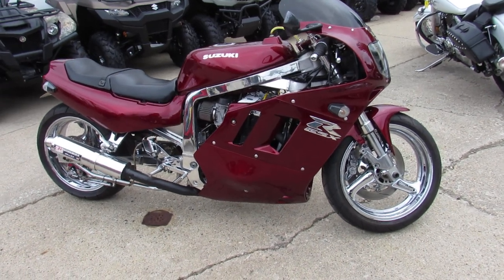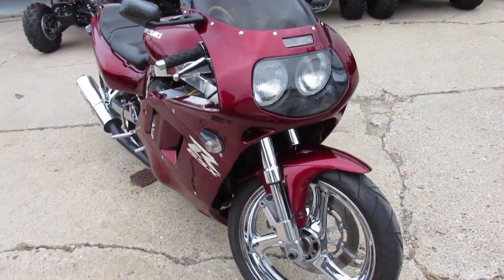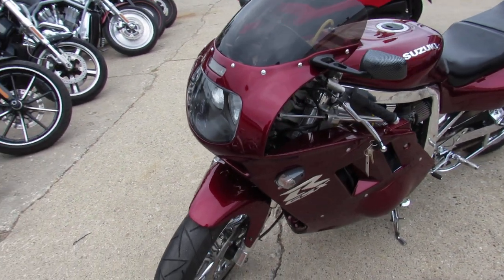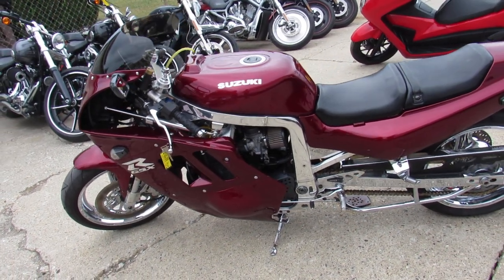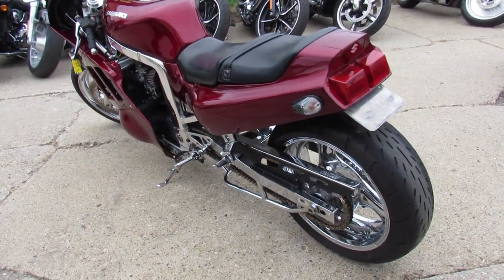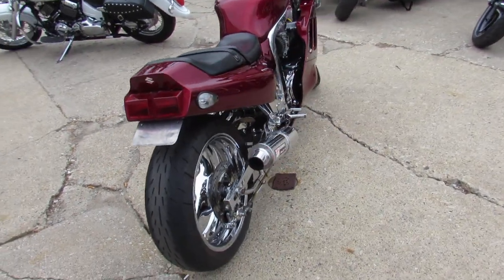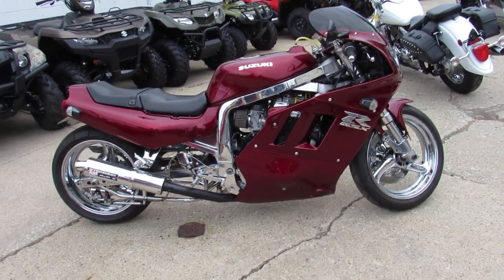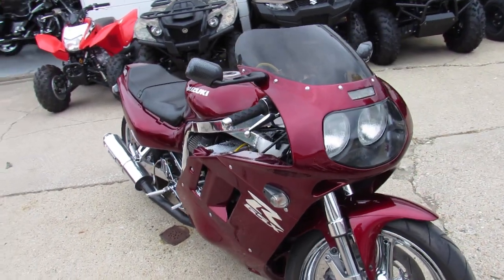1992 Suzuki GSX R750 for sale in Michigan U4801